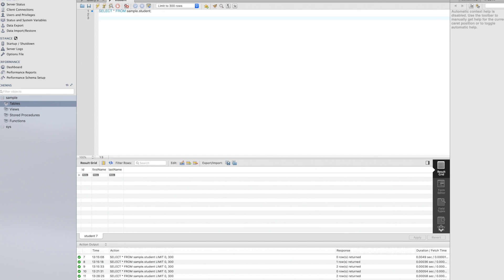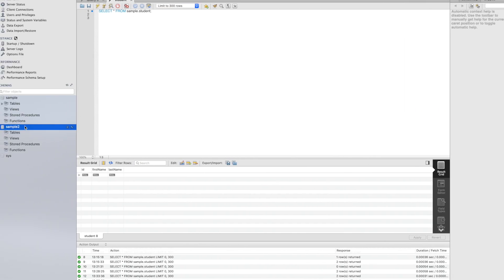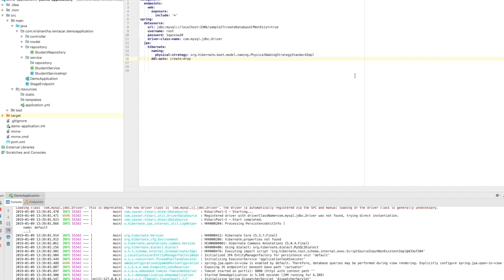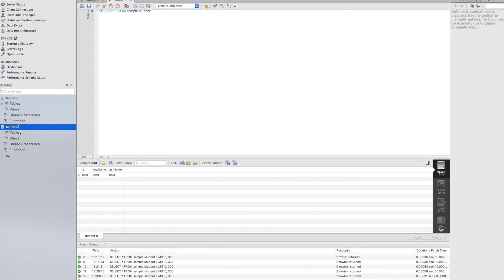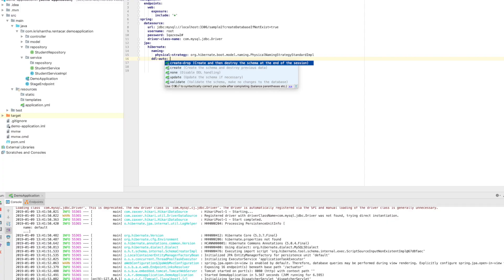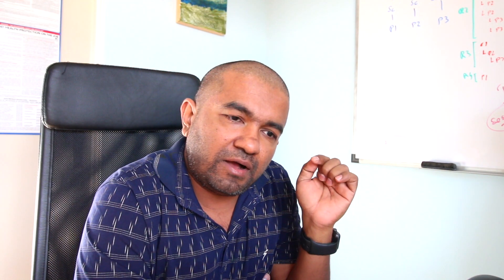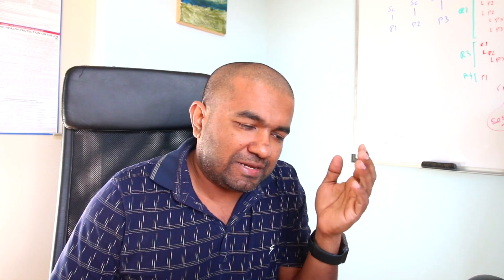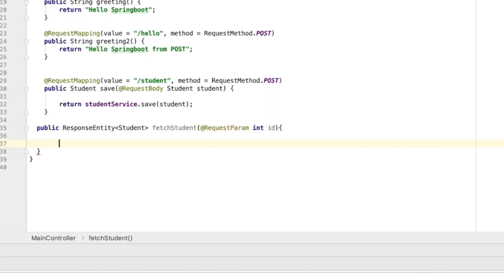[004] Microservices in and out. complete course with practical examples Auto Create db/tables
Usually, we need a lot of codes and configurations if we need to connect to a database and manipulate records. but this video shows how we can connect microservice to a database almost zero configurations except for database username and password.

Microservices